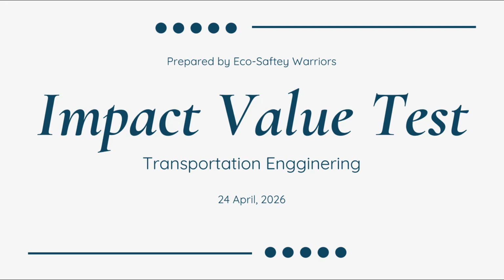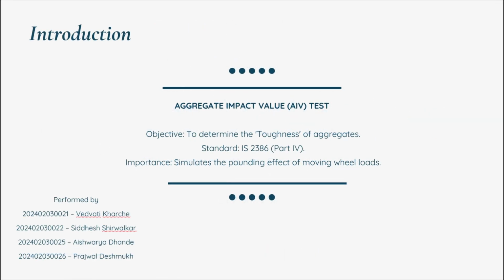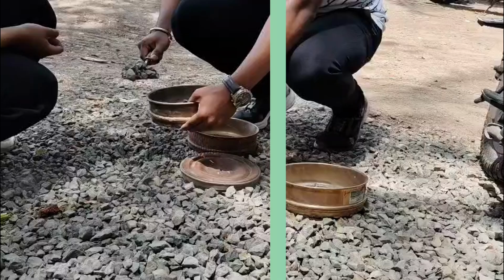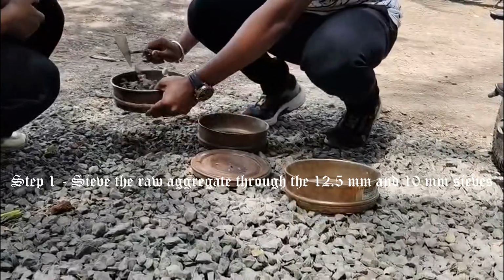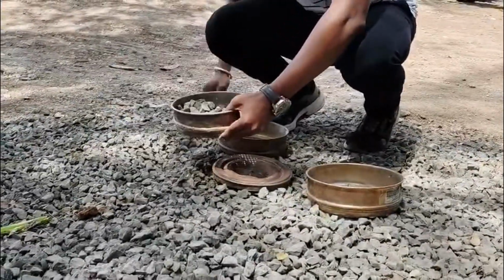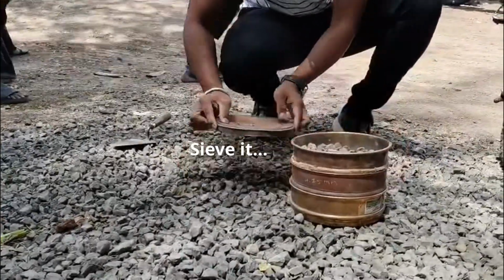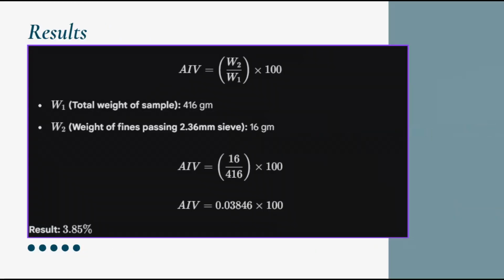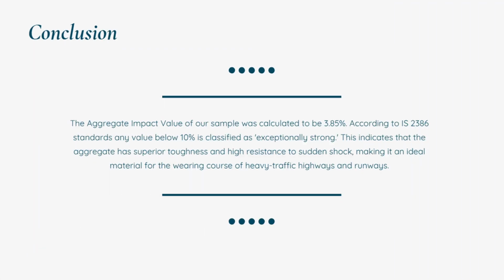IMPACT VALUE TEST(transportation engginering)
Testing the limits of road aggregates at MITAOE! 🛠️ Today’s Aggregate Impact Value test yielded a result of 3.85%, categorizing the sample as "Exceptionally Strong" per IRC standards. This level of toughness is ideal for high-traffic wearing courses where resistance to sudden shock is critical.